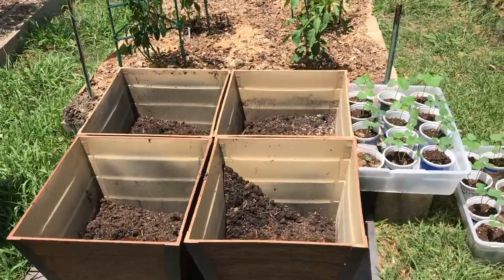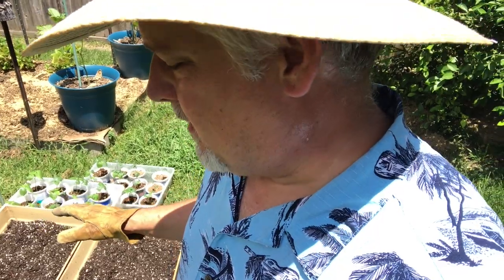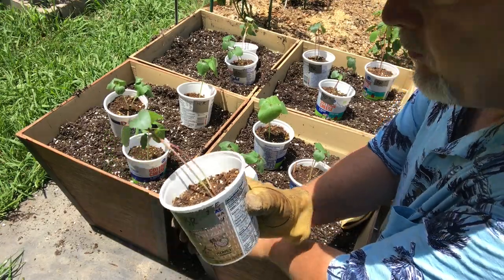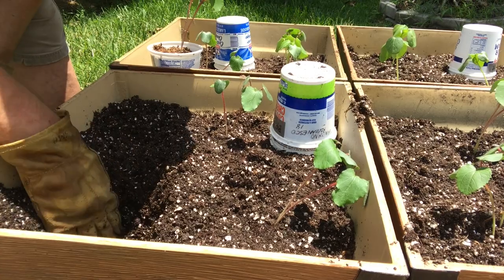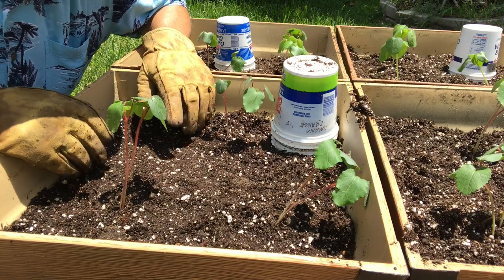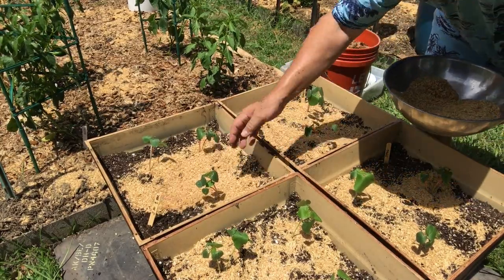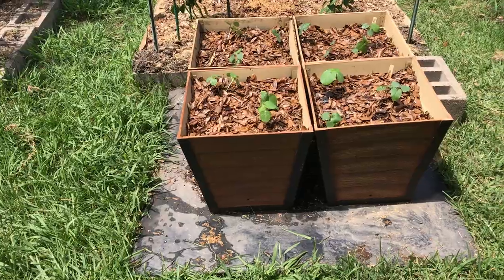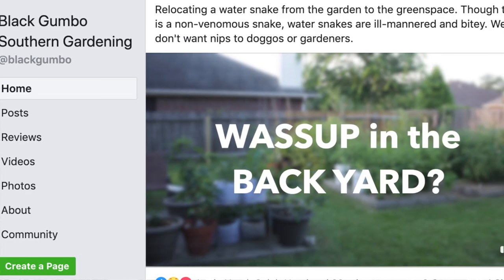How to Grow Okra Seedlings in Pots || Black Gumbo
In this episode we plant our okra seedlings in big containers. Learn how to grow any okra easily in a pot. This method uses readily available potting mix, any kind will do, and is suited to all, even those with limited gardening space. Okra is a great summer crop and thrives in heat, so it's a great time to grow it when the temperature is climbing.

Container gardening opens up all kinds of fruits and vegetables to everyone, and can supplement your garden's regular harvest and provide diversity to your diet.